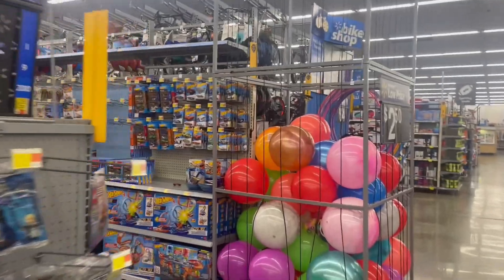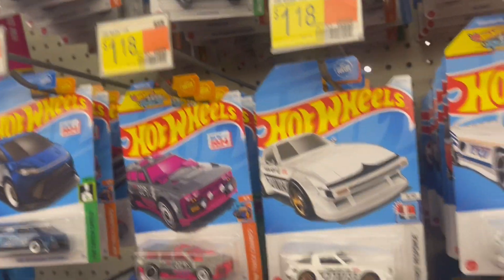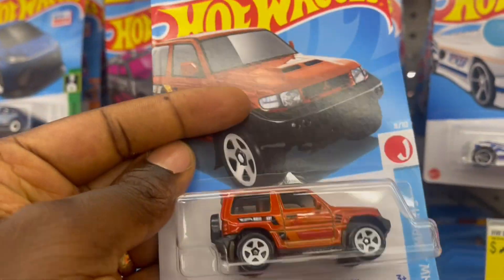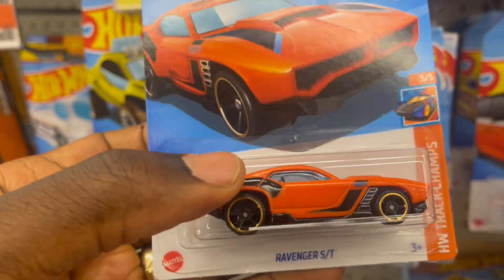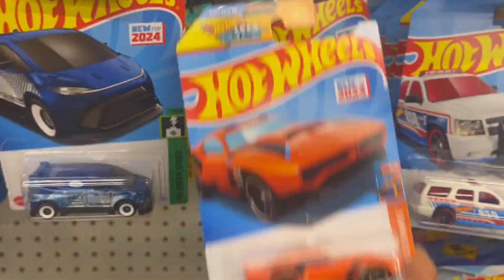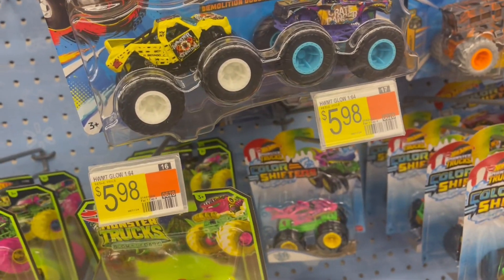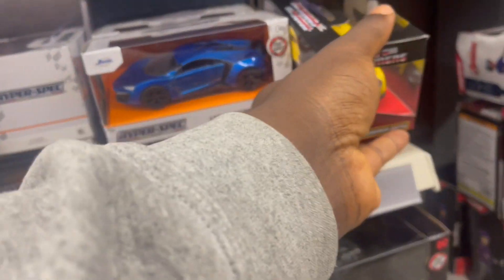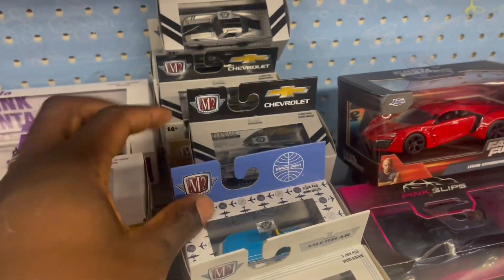Another Perfect Day Hunting Hot Wheels 2024 M Case Treasure Hunt😍🥂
Hello friends it is always a perfect day out here hunting hot wheels we found the M case and it was an amazing casting. Let's go get it lets go.